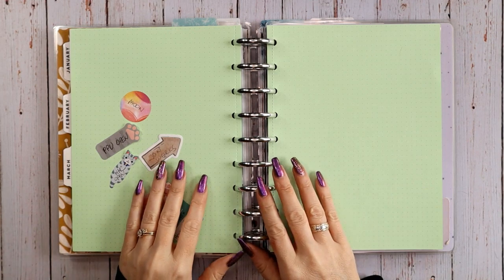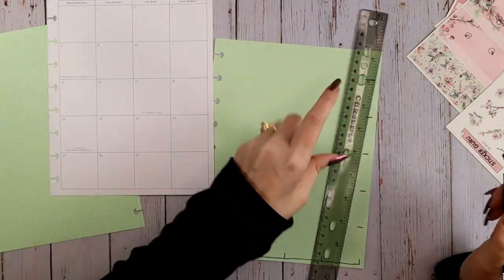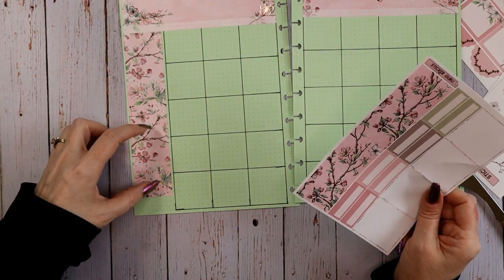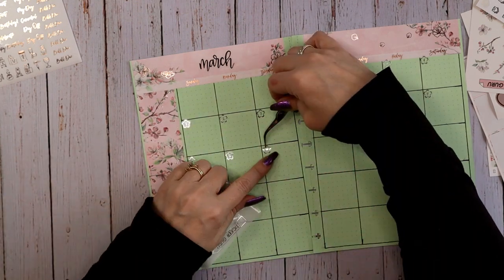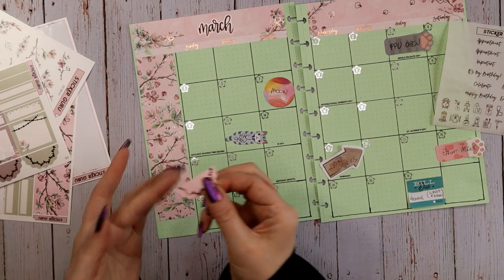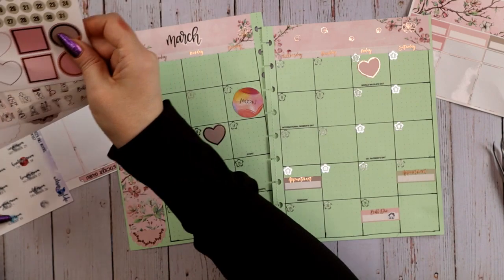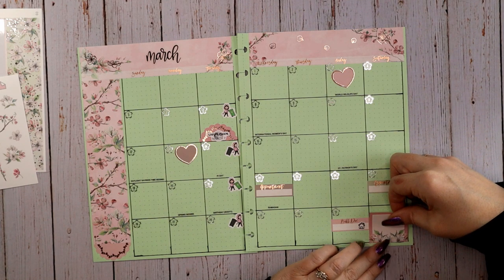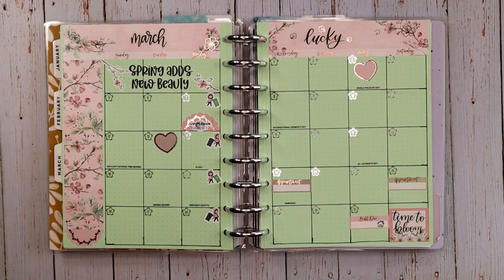Monthly Catchall Plan with Me for March 2023 with Judi of JLBCrafts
In this video I'll be decorating the monthly view in my catchall planner for March 2023.  I'm using the @StickerGuru pink sakura March monthly kit over mint green dot grid paper - the perfect color combo!

My Manicure in this video: Dam Nail Polish "A Sprinkle of Unicorn Magic" with Emily de Molly "Waiting for the Sun" accents

MY FAVORITE TOOLS:

Angled Tweezers

Pallet Knife

Crop-A-Dile Power Punch - Disc:

Planner Kate Rainbow Recycle Stickers:

MaxiCat Stuff:

Sticker Fever:

Sharpie S-Notes:

Pentel Original Touch Pens:

Pentel Pastel Touch Pens:

Moonlight Gelly Rolls:

Pentel Milky Pop Pastel Gel Pen:

Metallic Marker Pens: